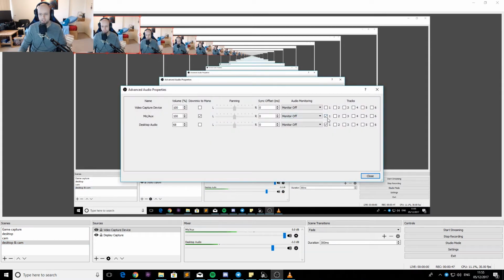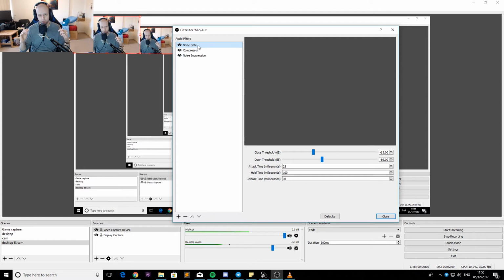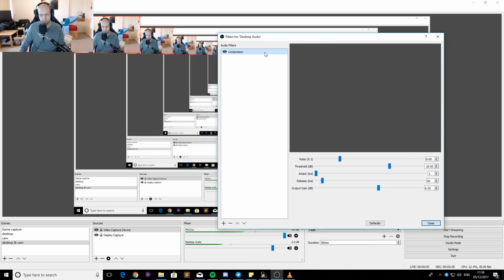Building your channel - Audio capture in OBS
My attempt at relaying what I've learned about content creation to empower you to take your channel to the next level.
I'm using OBS in this video which is a great free capture software.